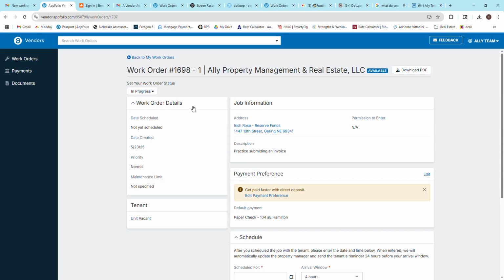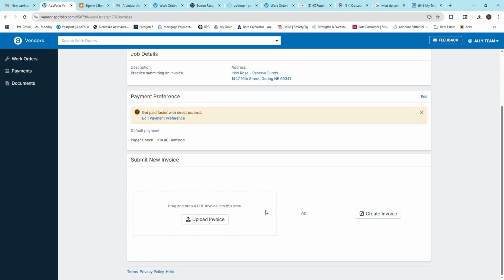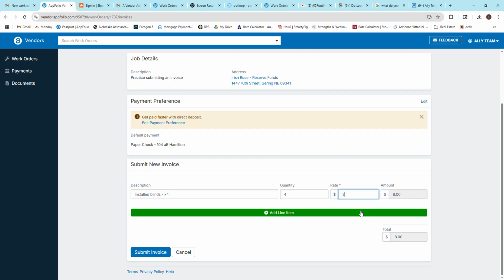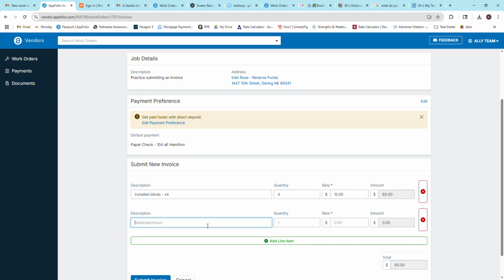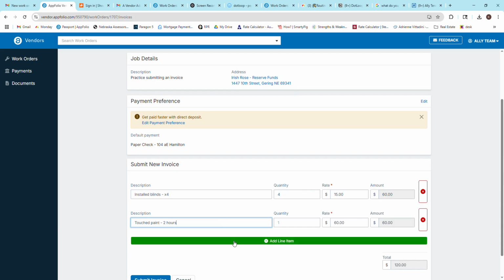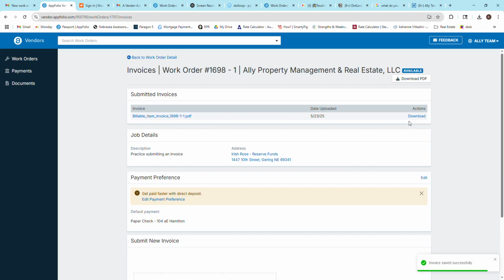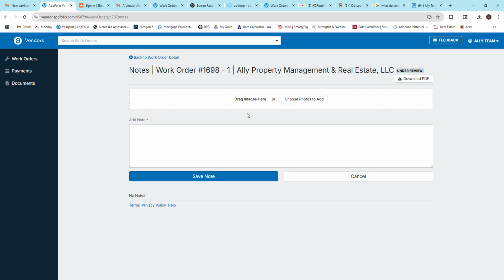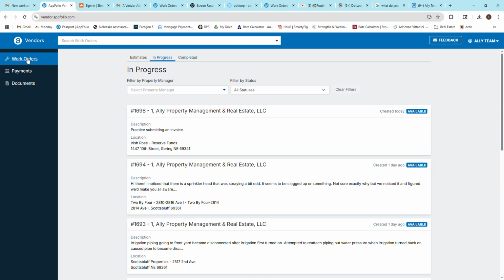How To Create An Invoice Through Appfolio